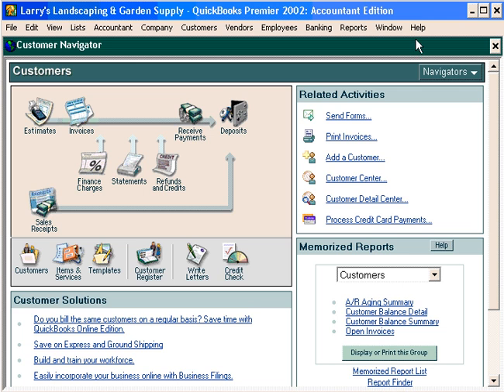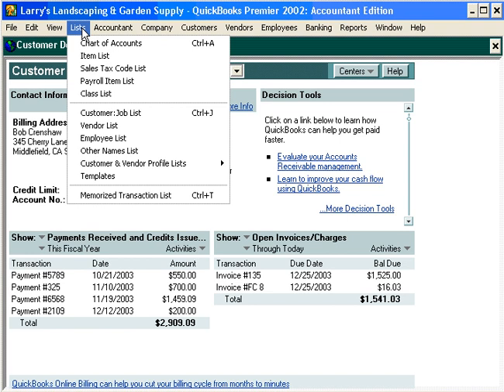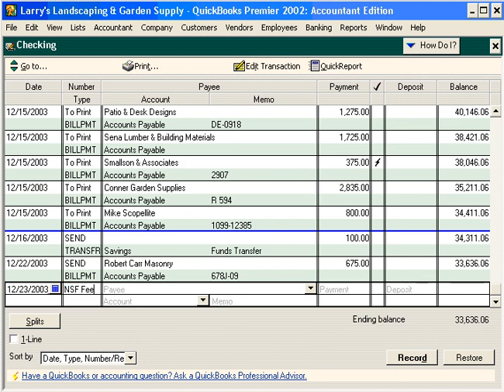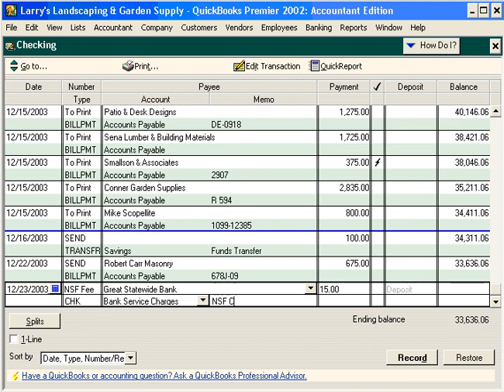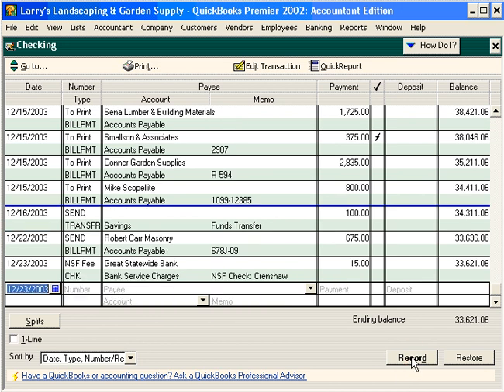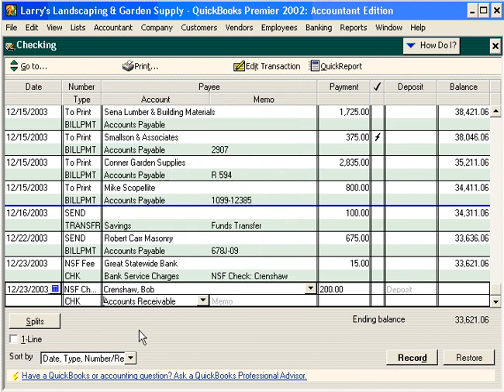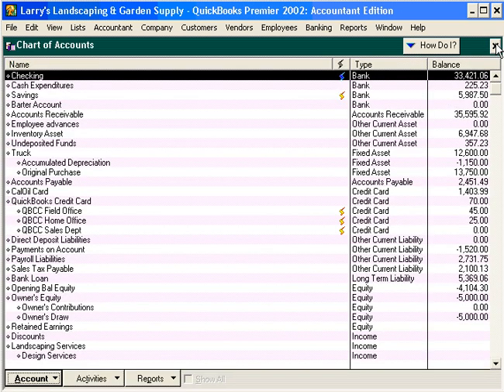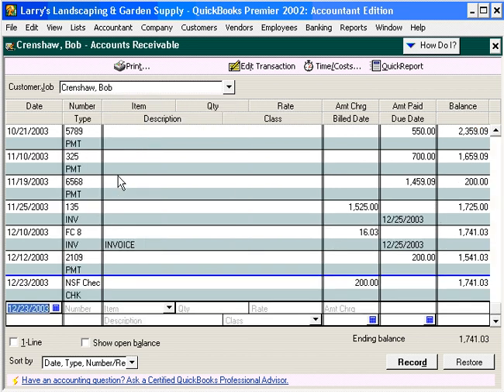3.2-5 Handling Customer NSF Checks